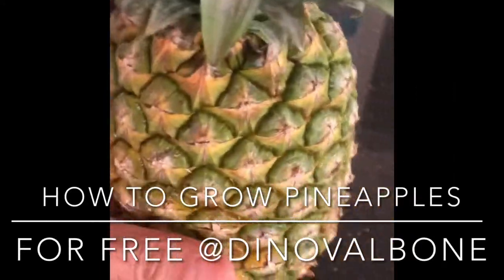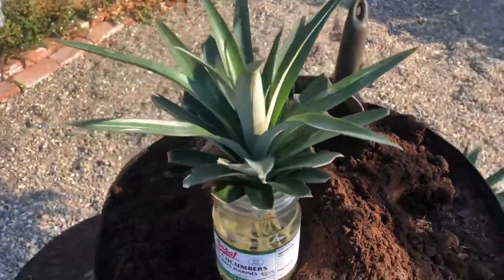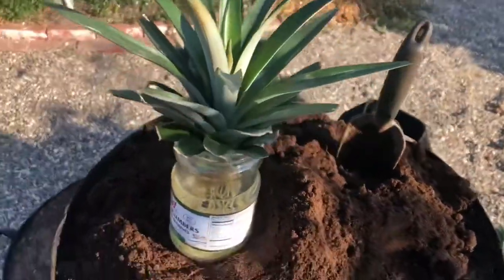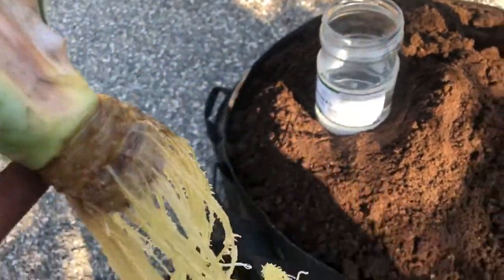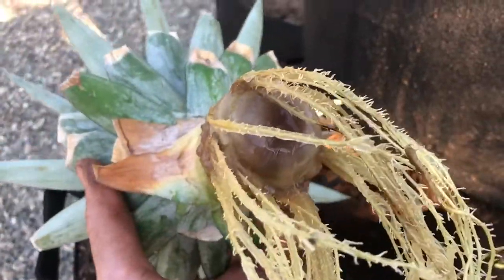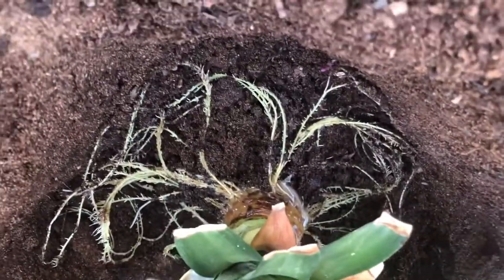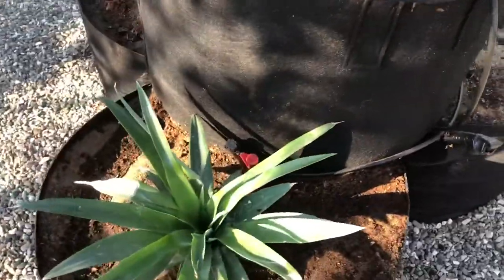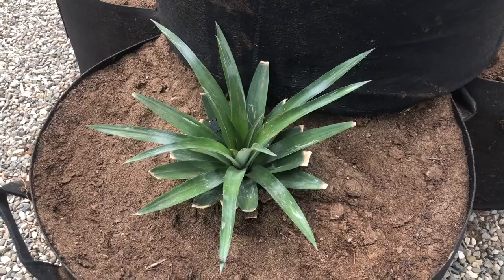Don't cut into another pineapple until you see this video @dinovalbone. A how to grow your own.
In this short video I will give step by step instructions on how to grow your own pineapples in your garden or planter box for free. Don't cut into another pine apple until you see this video to the end.
Please comment with any suggestions or questions.
Much thanks and gratitude in advance and be the change you want to see in the world.